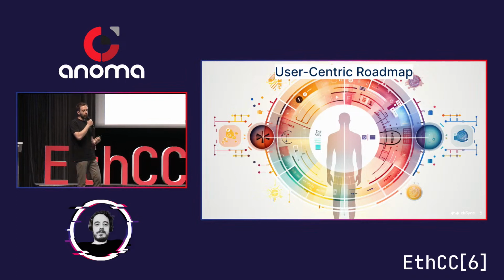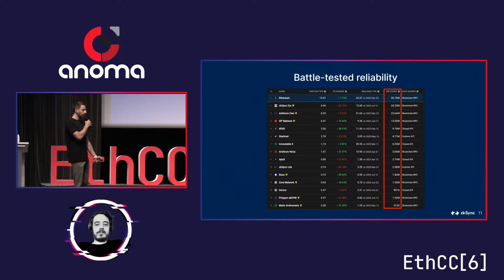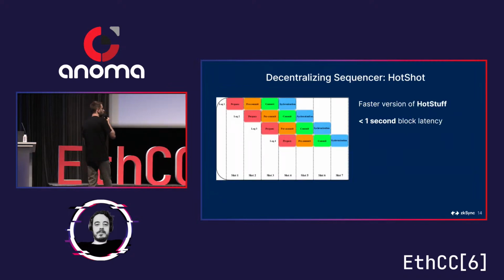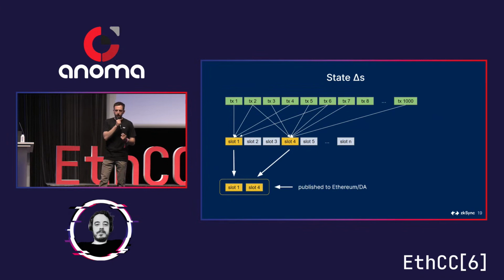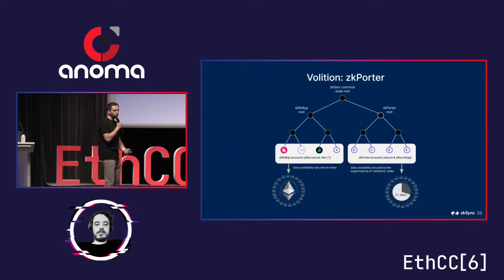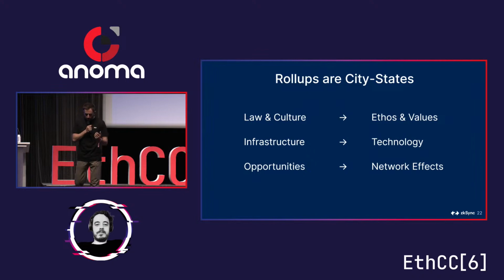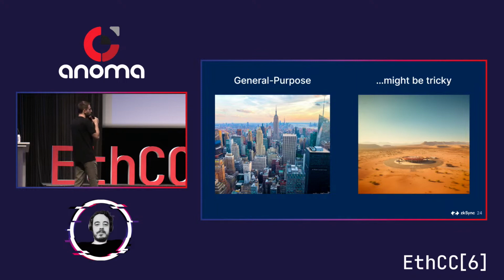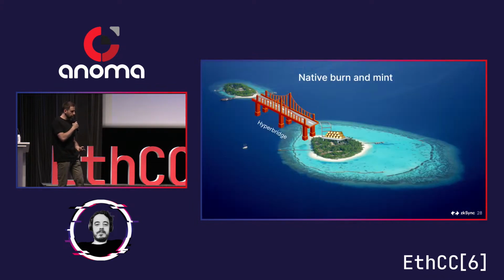Alex Gluchowski - ZK Stack and the Rise of the Rollup-State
We will explore non-obvious yet defining aspects of Ethereum's rollup-centric future, the rise of application-specific chains, and the role of the ZK Stack vision in this landscape.